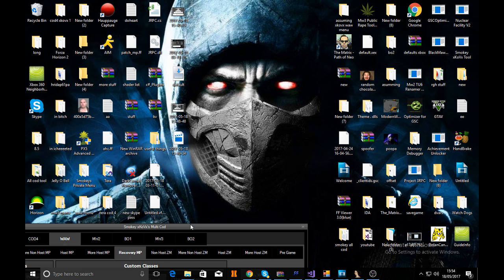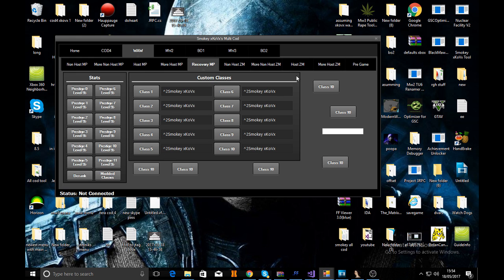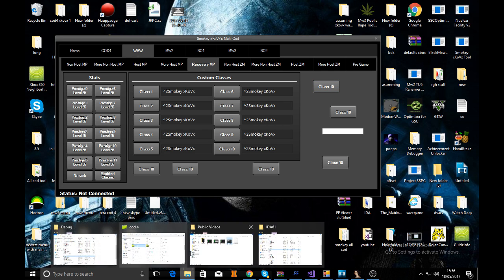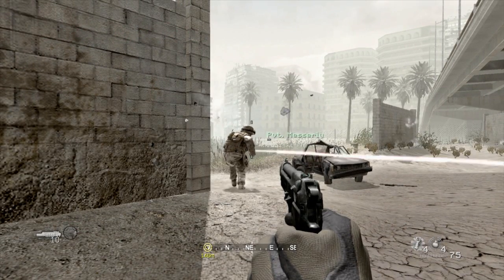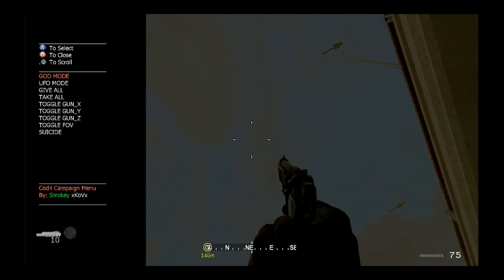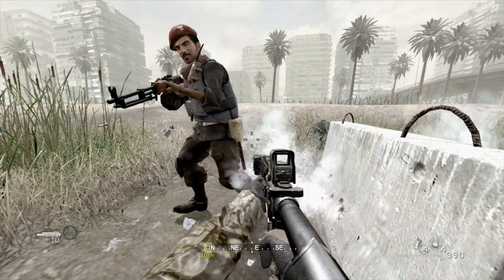Mod Menus Through Tool? | Cod 4 Campaign Mod Menu XBOX 360 Showcase (My New Free Tool)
Ahoy there!

So yeah, this is something i thought would be pretty cool for a tool.

If you didnt know, im making a free tool and im trying to think of stuff that could be great and this is one of my ideas

Trying to make a huge tool with loads of things to choose in and i think this kinda stuff would be useful to some people.

Some people may think its a bit pointless, but then it can be fun at the same time and easier.

Games im planning on doing this with:
cod 4 mp
waw zombies/campaign and mp
mw2 spec ops/campaign

the multiplayer side will be a retail to retail menu, so u can infect with it.
Pretty much the same as loading a patch, but doing it through the tool instead.